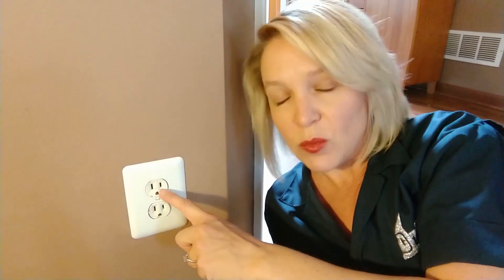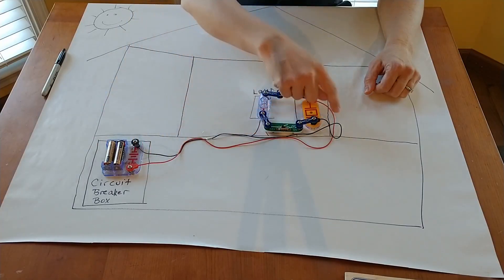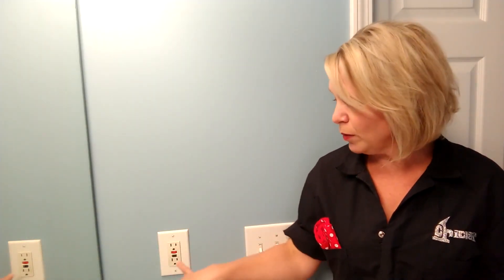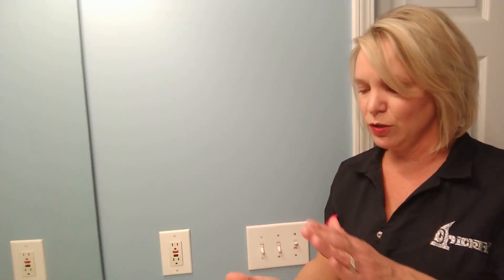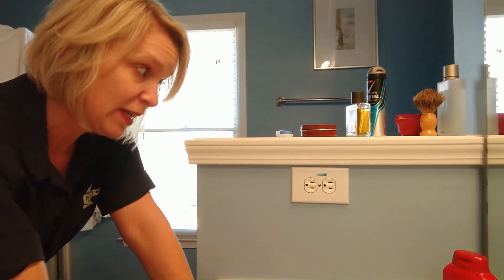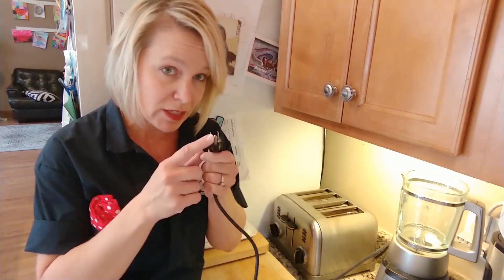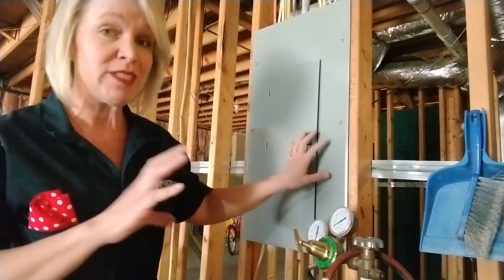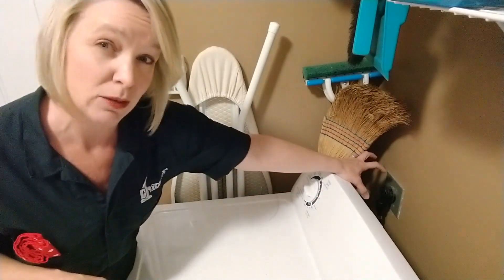Power Outlets for Dummies - Duplex & GFCI outlets, grounding, short circuits explained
The basics of the way power outlets work in your home.  If you are already familiar with how your home is wired for electricity, don't even both with this video!  But if you are new to the subject, I hope this video will help you understand how electricity works in your home!